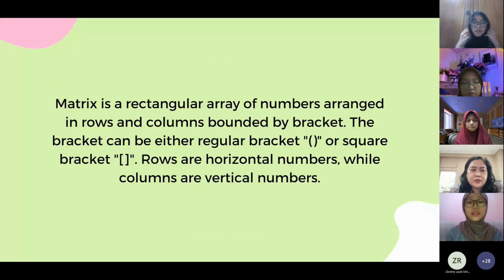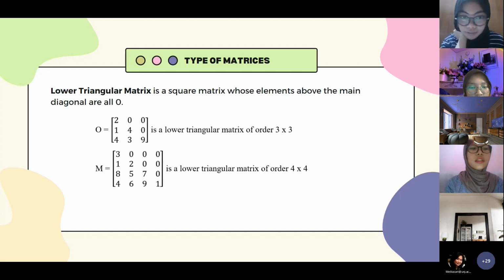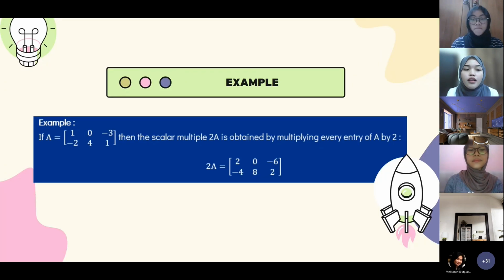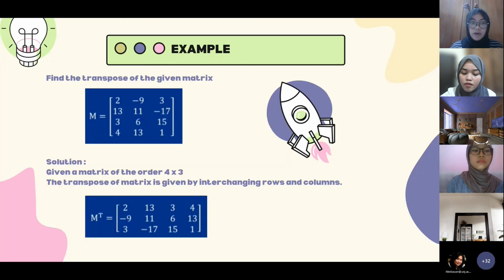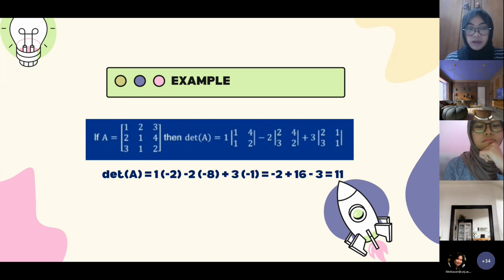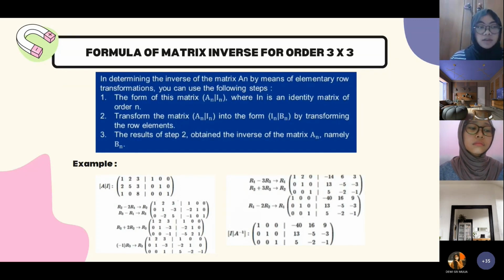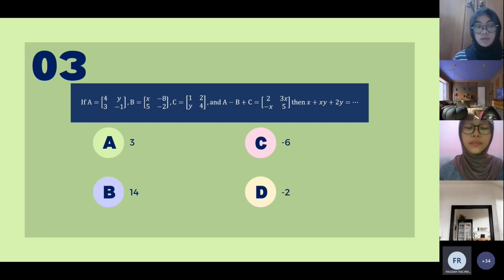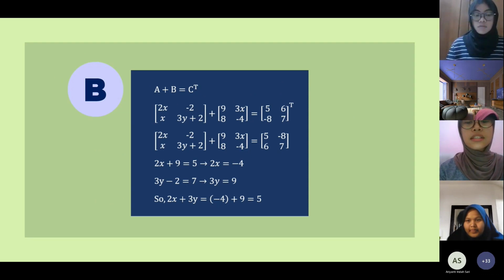Bahasa Inggris Matematika 1 - Pertemuan 13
BIM 1 Pertemuan 12 mempelajari tentang Matrix yang dibahas oleh kelompok 10